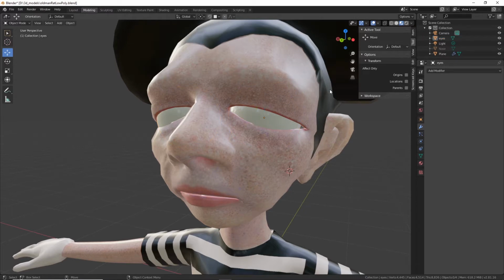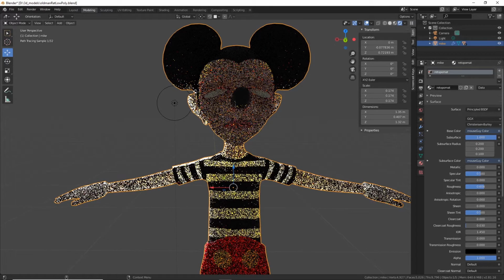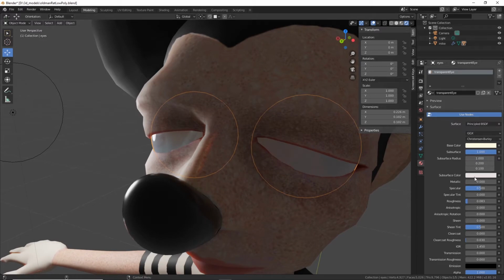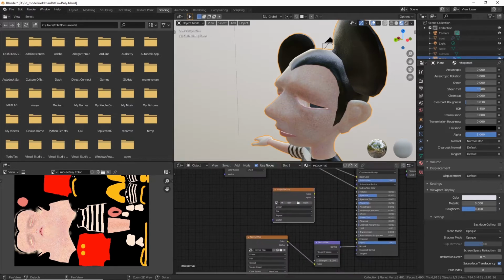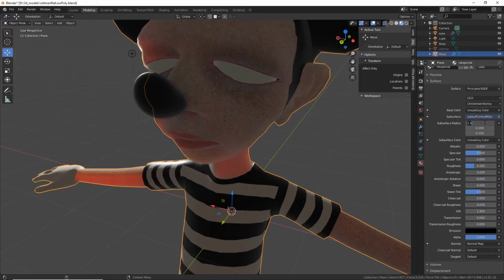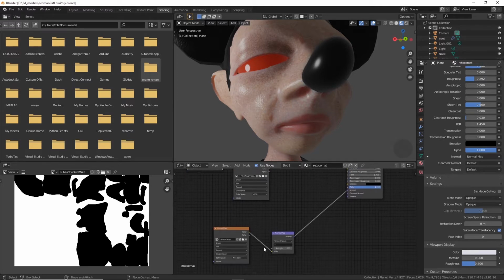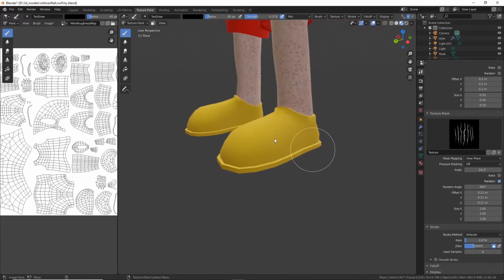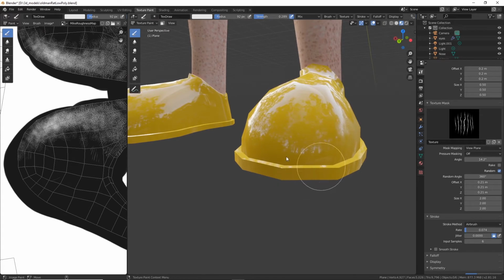Learning Blender 2.81 Detail Mapping and Modeling Part 2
This video covers how to set up color and control maps for Subsurface materials like skin and eyes.  It also covers painting roughness maps with grunge brushes.  At the end I show a timelapse of modeling changes and final details like modeling teeth and buttons as well as a redo of the mouse ears as a hat.  There's a slight skip/pause when  I talk about subsurface settings while it renders in Cycles, but I cover the same stuff in Eevee so the topic and settings get covered twice for both render settings.